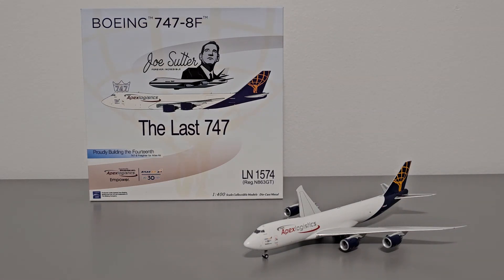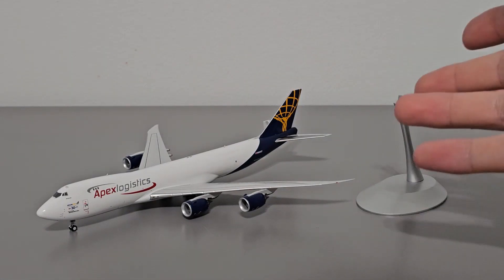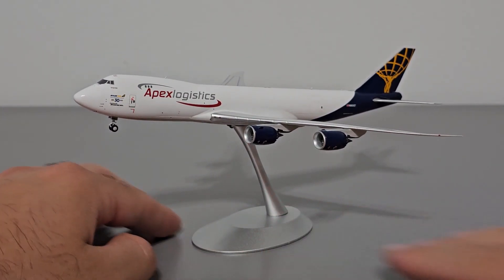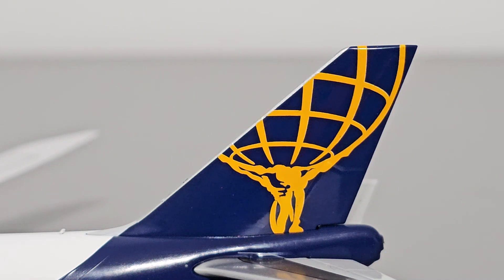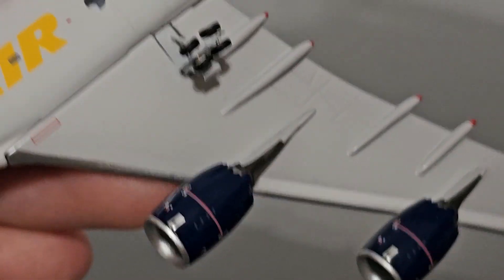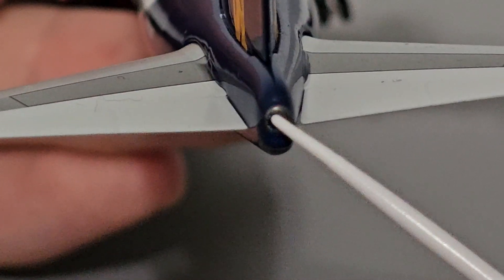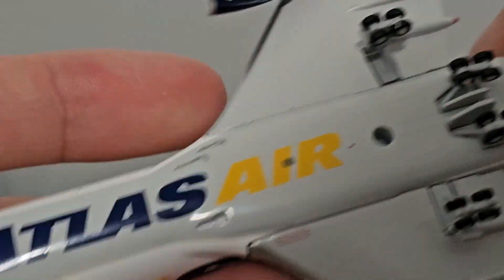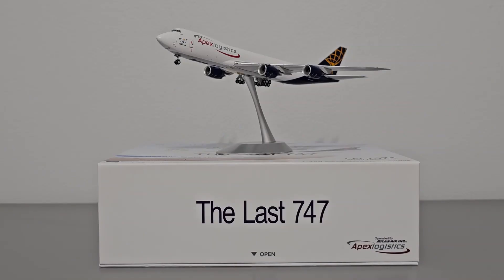NG Model Ultimate Collection 1/400 747-8F (N863GT, Final 747!) Model Airplane Review